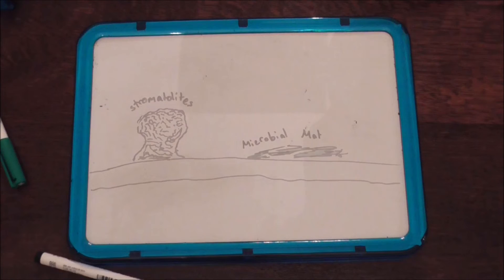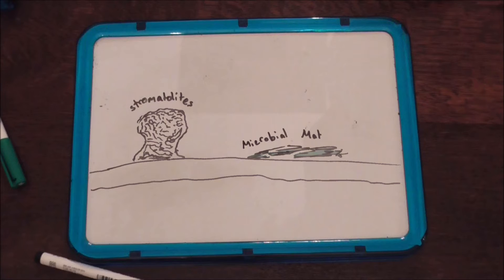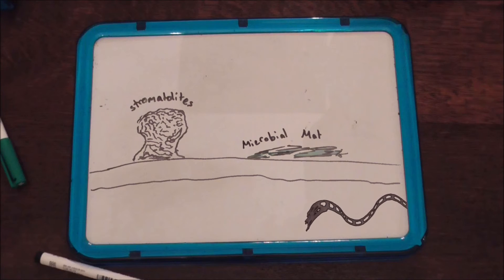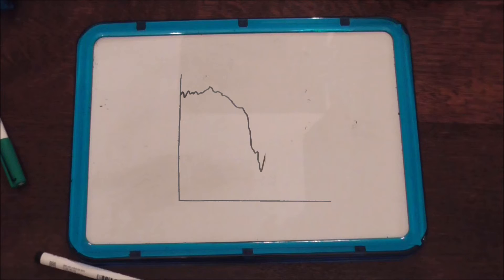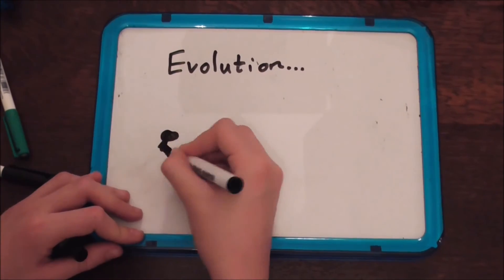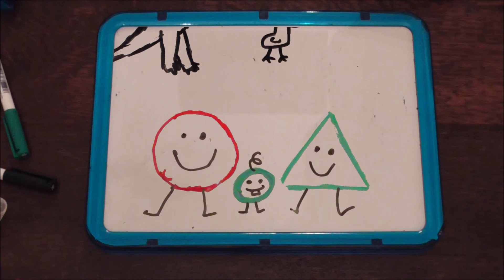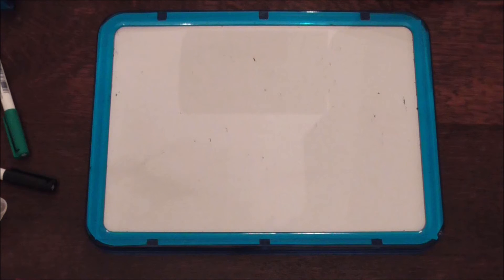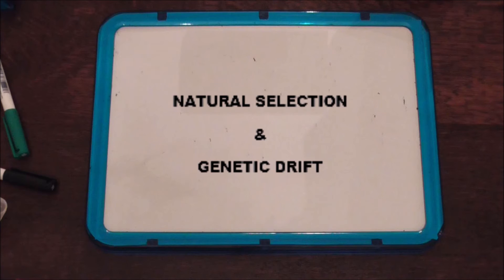The Cambrian Period:What was it?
A quick description of the Cambrian period and an explanation of evolution.